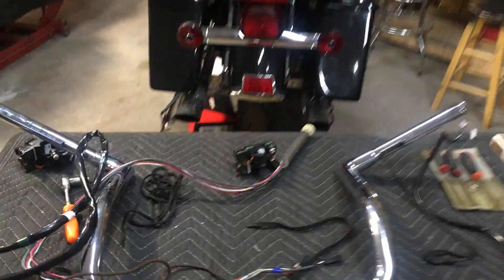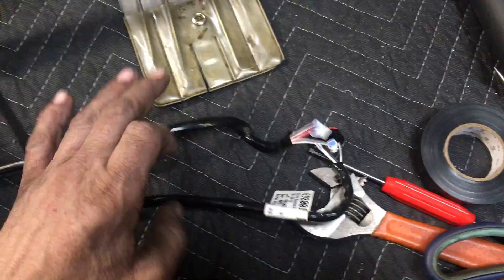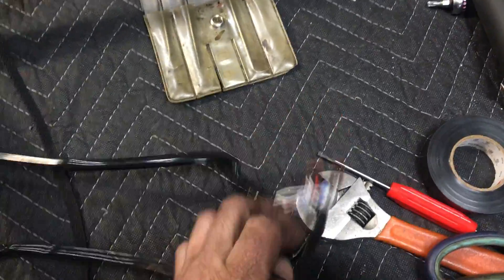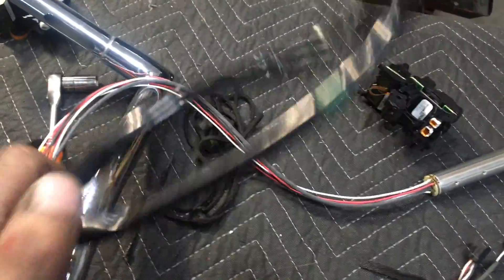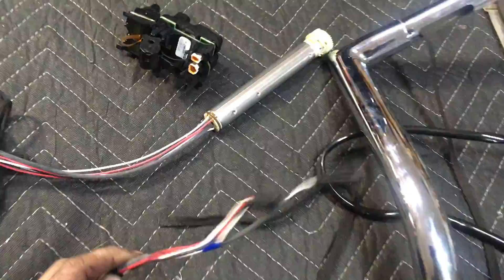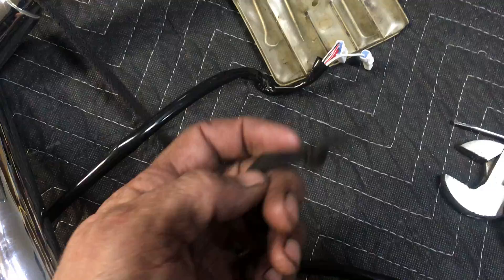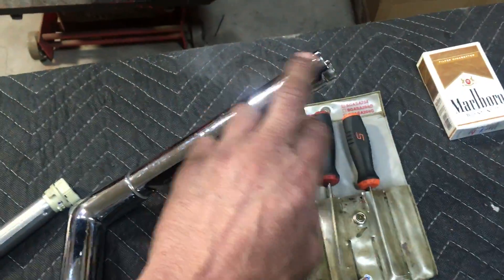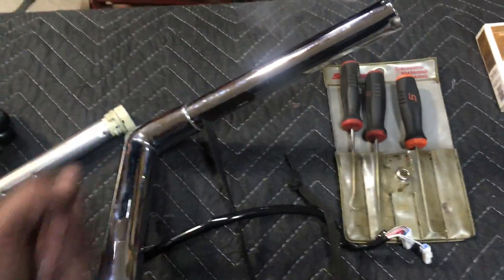Internal wiring 2014+ Harley touring handlebars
Quick walk through on how I do my internal wiring setup on handles with the 2014 and newer Harley touring bikes. Pretty similar with all the HD TBW bikes though. I do ALOT more bars on touring bikes than anything else.